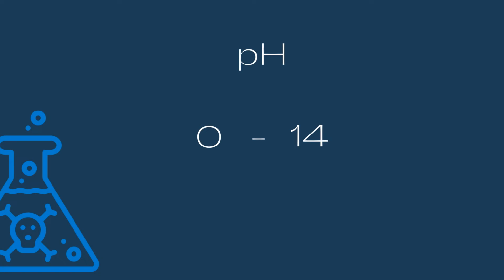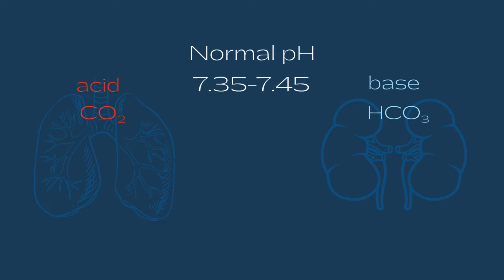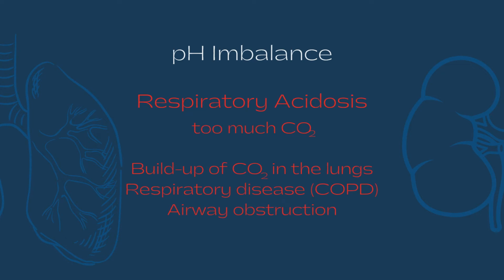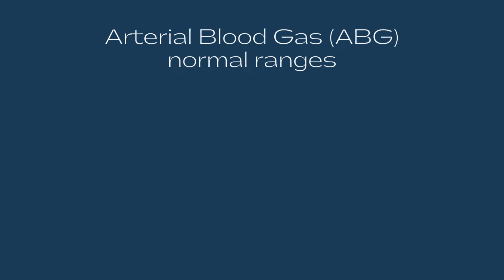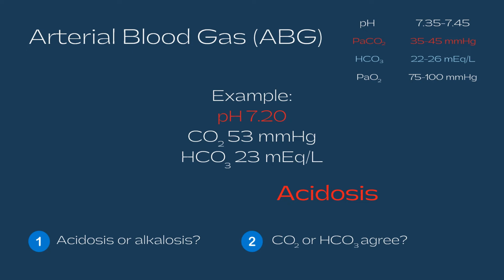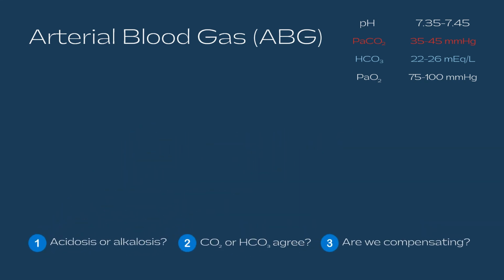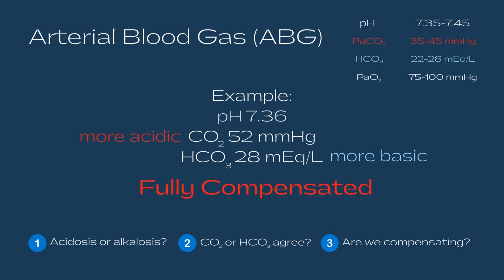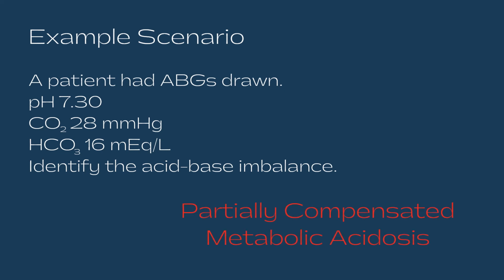Acid-Base Imbalance and ABGs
Want to learn about abnormal pH for nurses? Here's a video that describes the imbalances as well as how to interpret ABGs.